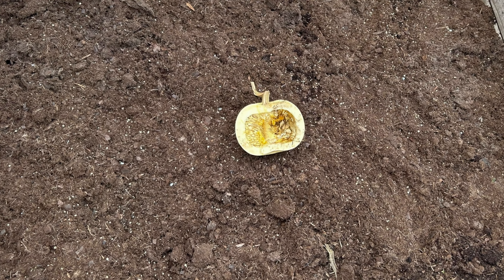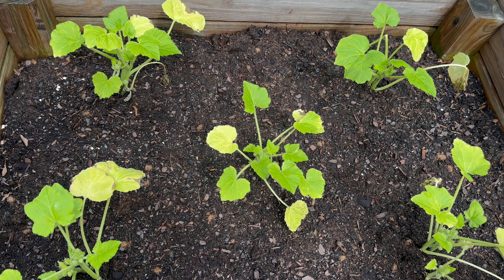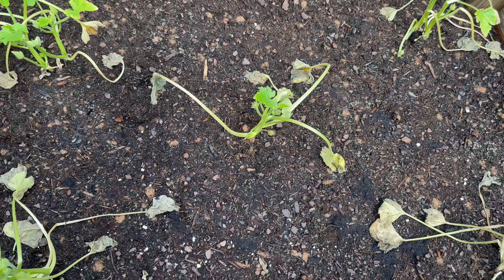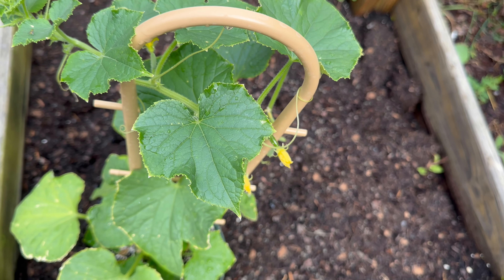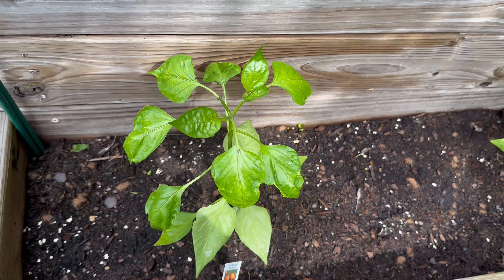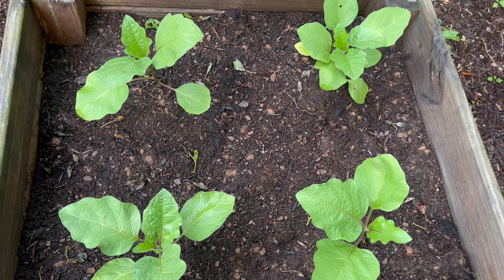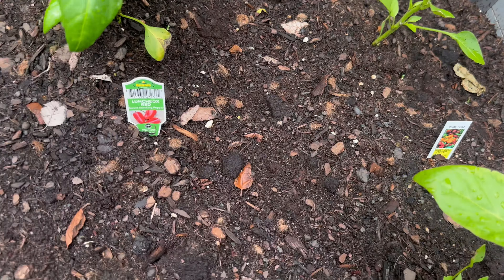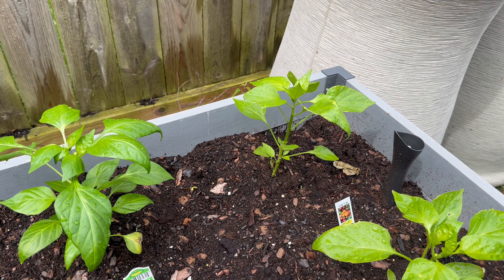My 2024 Raised Garden Beds : Planting my 2024 raised bed garden : Off the Grid Solar Garden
I planted my raised bed garden! We planted Medium Pumpkins, Squash, Zucchinis, Sweet Sugar Peapods, Tomatoes, Cucumbers, Bell Peppers, Egg Plant, Mini Pumpkins, Green Beans, and Sweet Potatoes. My beds are 3’x3’, 3’x4’, and my 2 tiered bed, as well as my self watering garden box.  All of my boxes have been filled with a mix of Organic Planting Soil and Organic Miracle Grow Soil. I chose to use purchased soil because our soil is mostly clay.

To Buy Miracle Gro Soil

To Buy Organic Growing Soil

To Send Me Mail:
Easyprepper101